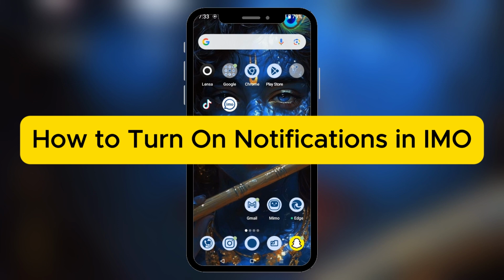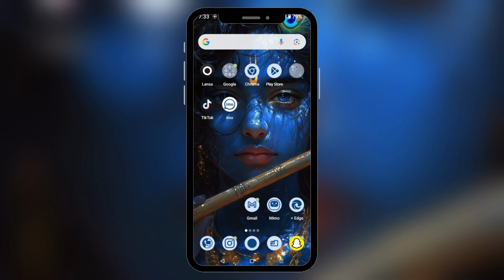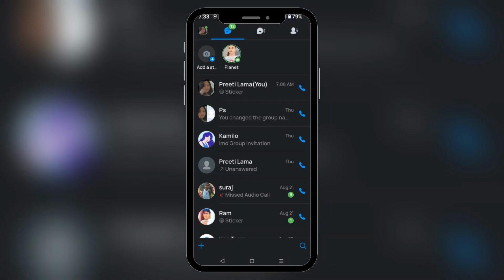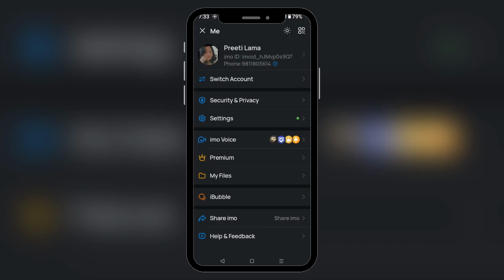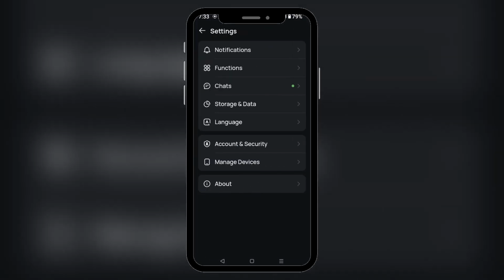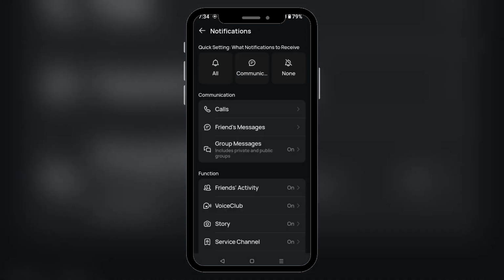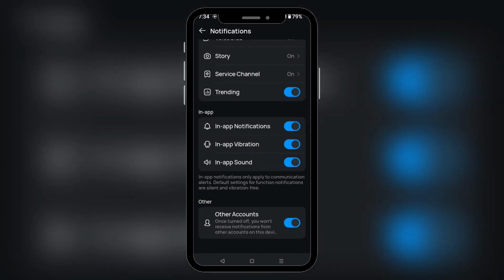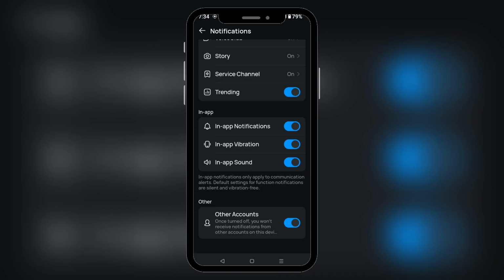How to Turn On Notifications in IMO 2025?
Are you missing important messages and wondering how to turn on notifications in IMO? In this video, we’ll guide you step by step on how to enable and customize your notification settings so you never miss a chat, call, or group update again. Sometimes, notifications may be turned off accidentally, or you might want to adjust them for better visibility. This tutorial will show you how to go into the IMO settings, activate message and call alerts, enable sound and vibration, and manage group notifications on both Android and iPhone devices. We’ll also share quick tips on customizing ringtones, LED lights, and alert styles so your notifications are personalized to your preference. By the end of this video, you’ll be fully confident in keeping your IMO alerts active, ensuring you stay updated with every message and call in real time.